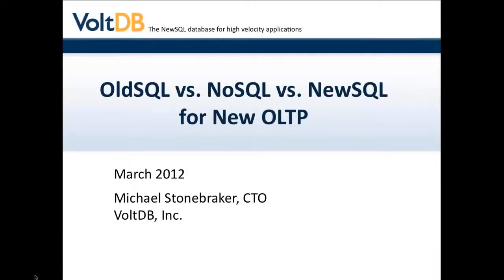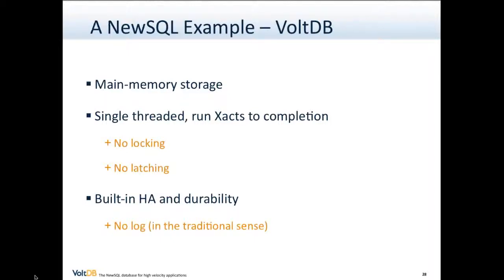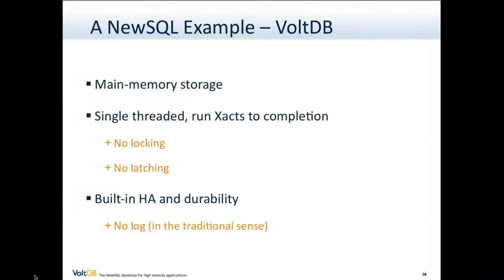OldSQL vs. NoSQL vs. NewSQL for New OLTP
VoltDB and OldSQL vs. NoSQL vs. NewSQL for New OLTP by Dr. Michael Stonebraker